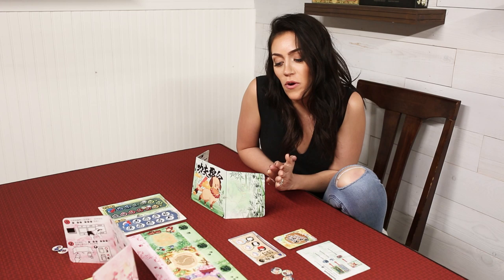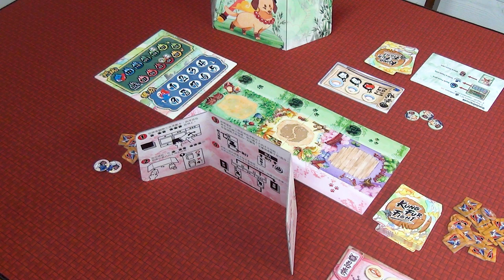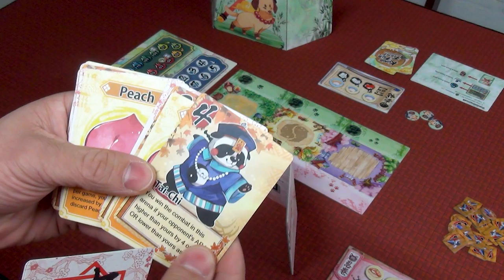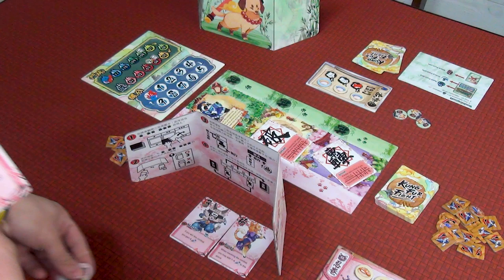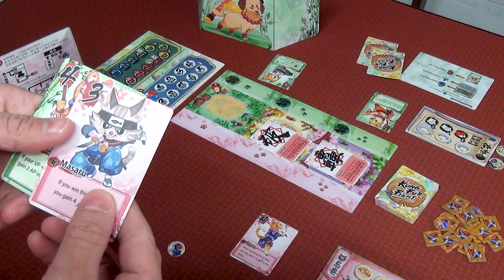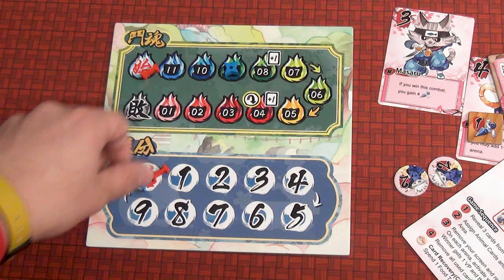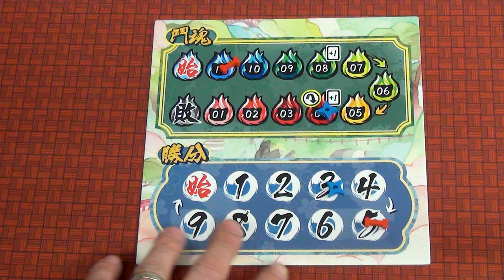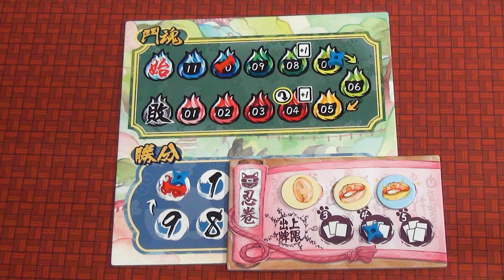Kung Fur Fight! With Randy and Ellen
Randy and Ellen take a look at Kung Fur Fight!